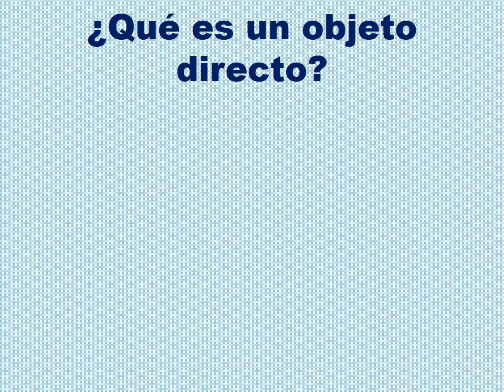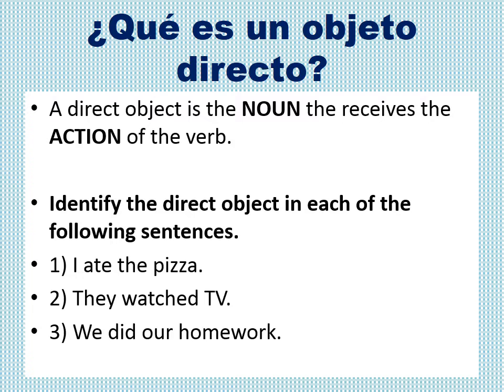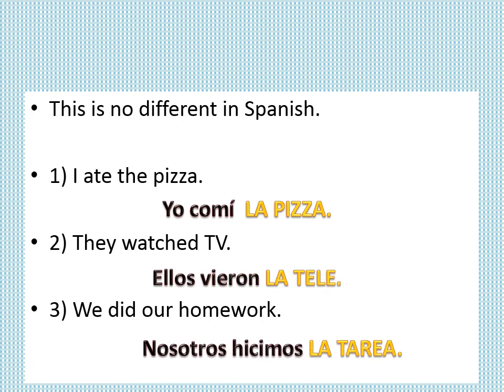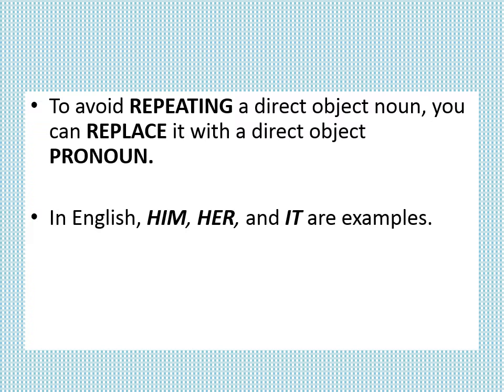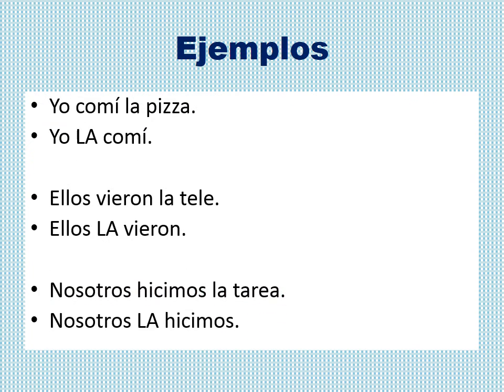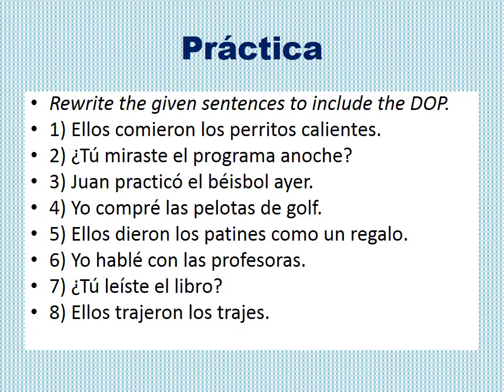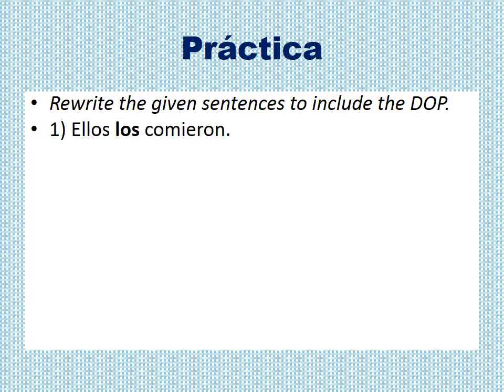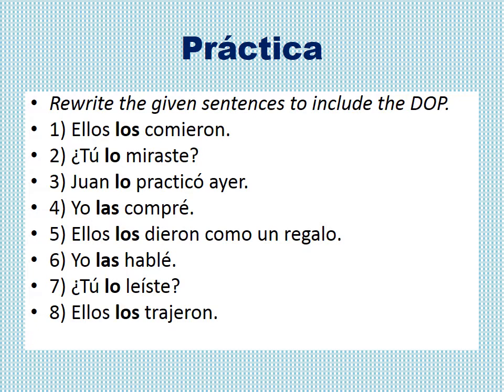SP2 CH 3A Direct Object Pronouns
Video for Sra. Galuszka's students